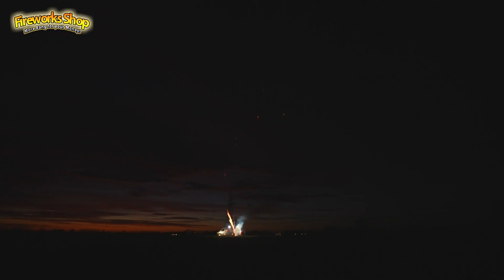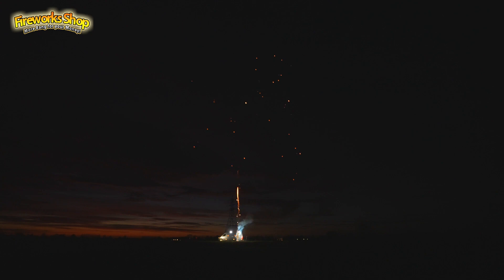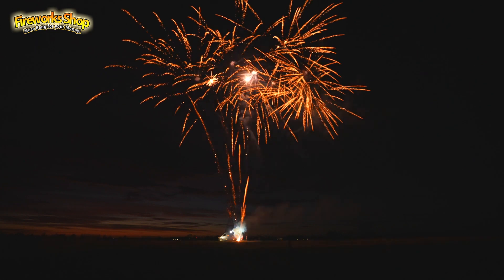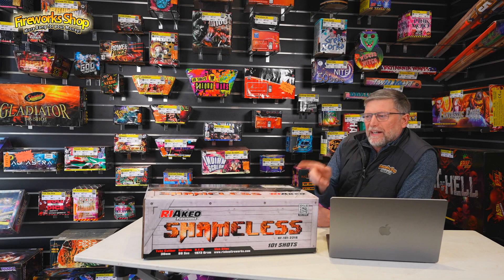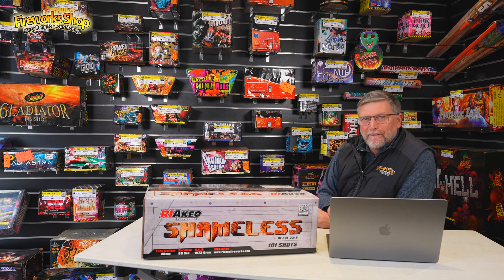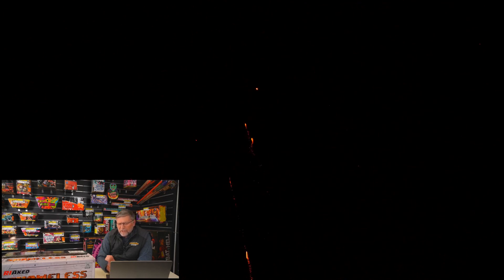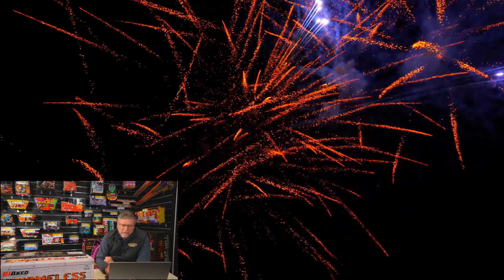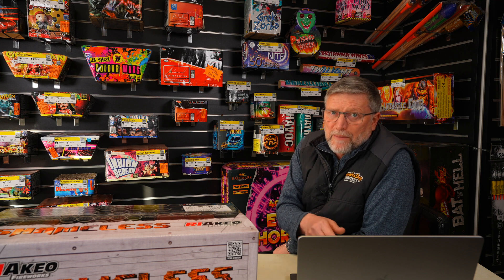Shameless By Riakeo Fireworks UK Landed Video